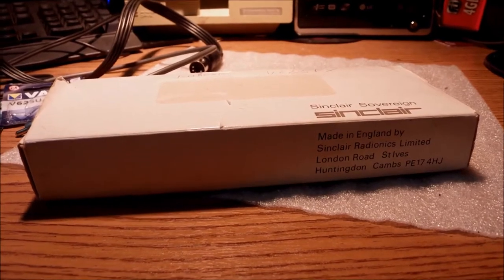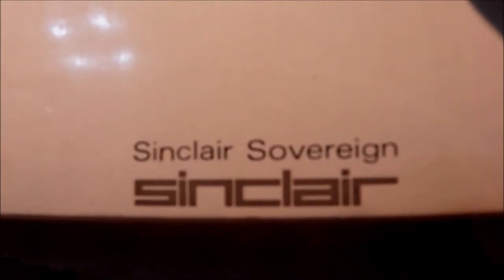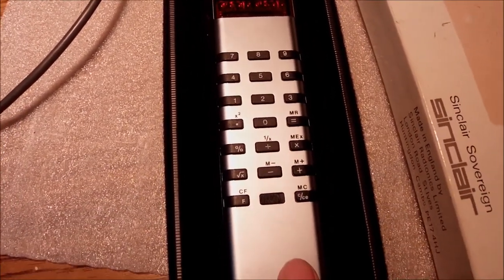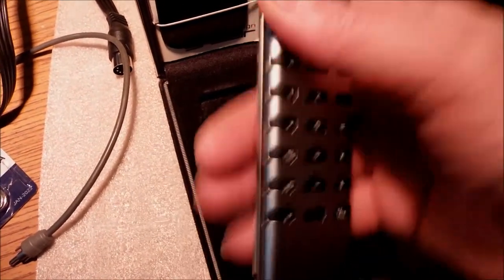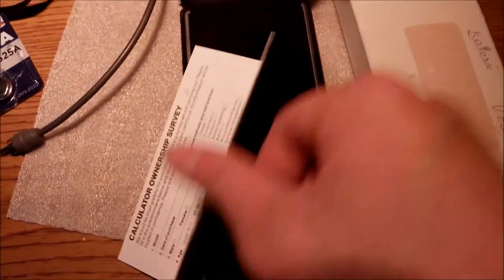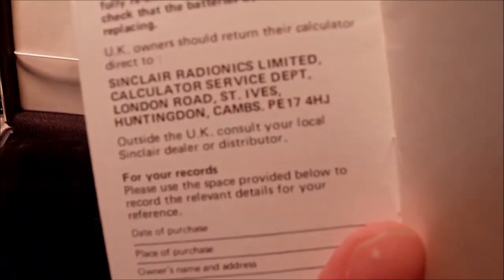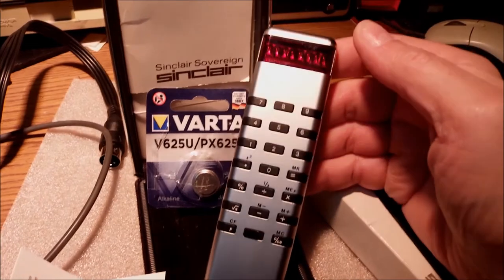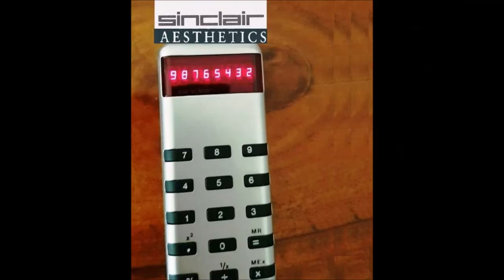SINCLAIR Aesthetics - 1976 - The Sovereign calculator.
This is a classic calculator from 1976 by Sinclair Radionics Ltd., UK.
A must for every collection, still remembered for its great design.
The pursuit of elegance for Sinclair products paid off since,
this is a highly collectible item from that era, when the calculators
were still "Made in England".